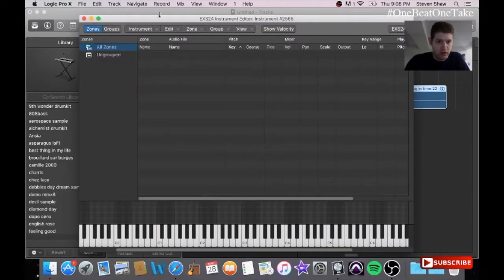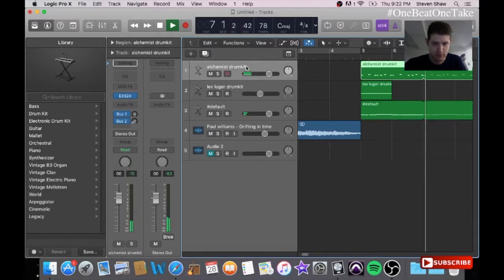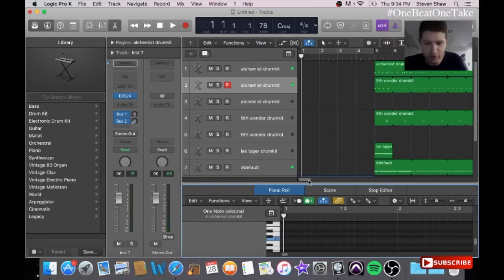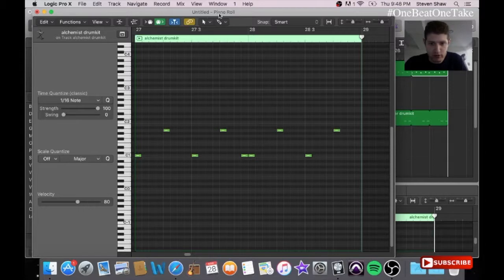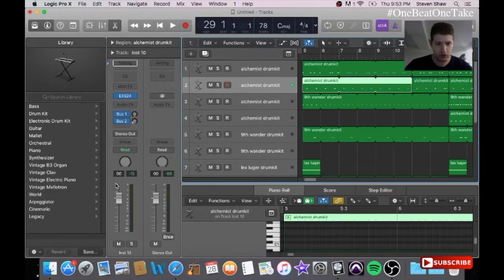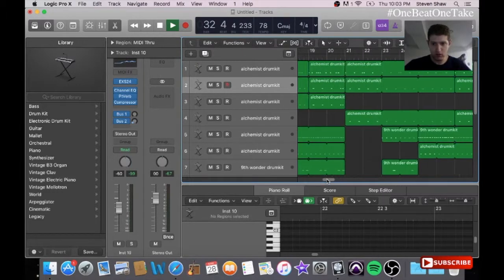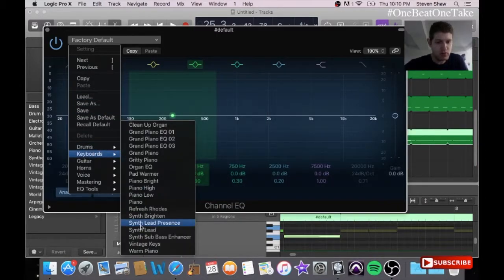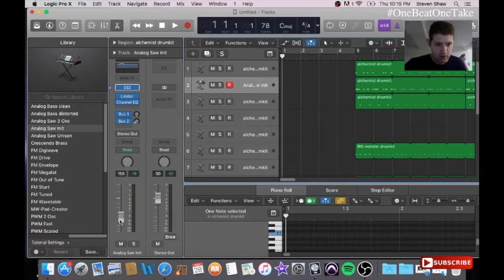One Beat One Take: Episode 10 (Logic Pro X Sampling Tutorial)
Logic Pro X sampling tutorial video
Song sampled: Drifting In Time by Paul Williams
Mp3 version of beat at 1:34:34
Follow on Twitter, Instagram and Twitch: @kysmusicbeatz